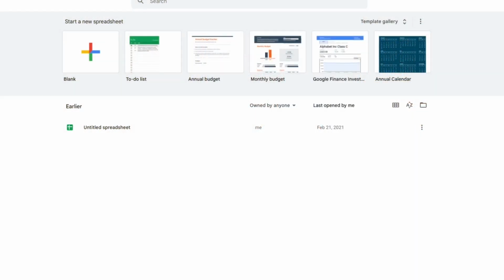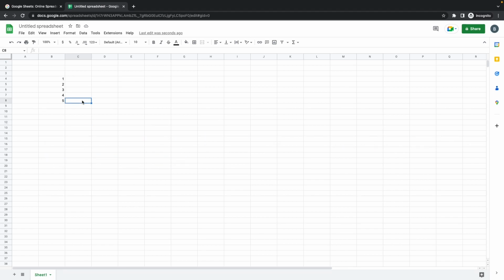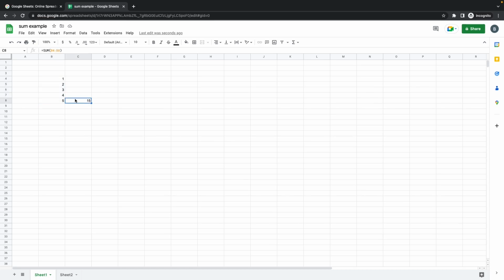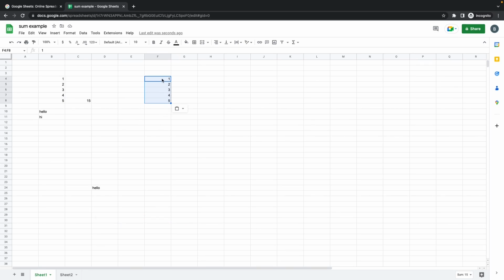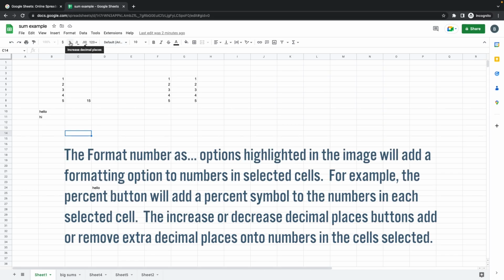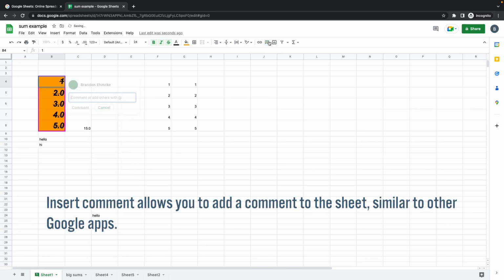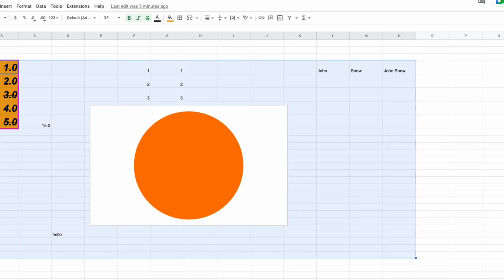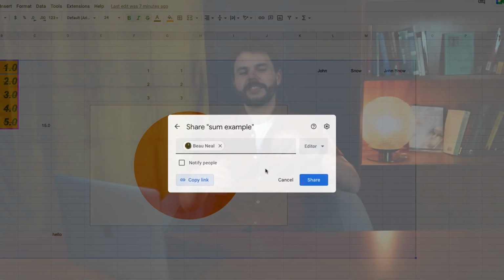Tech Tip Tuesday - How to use Google Sheets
Google Sheets is Google's online spreadsheets app. Brandon goes over how to edit, share, and collaborate on spreadsheets, similar to Microsoft Excel!